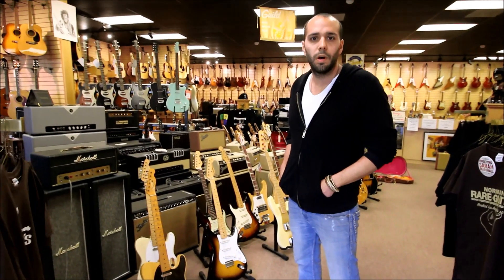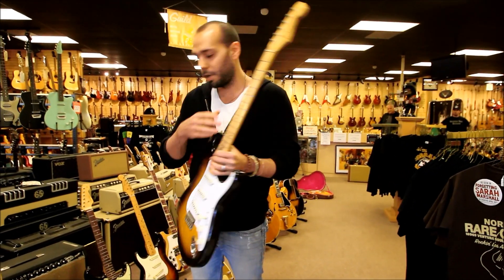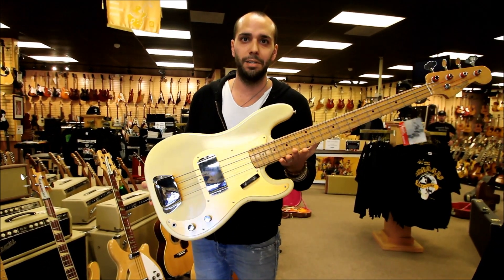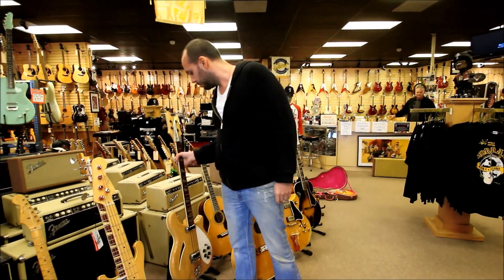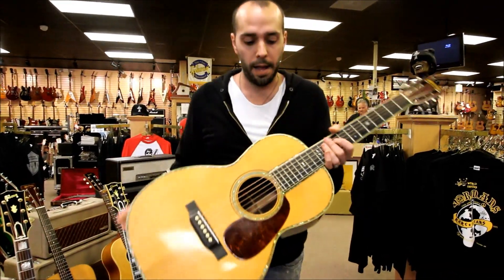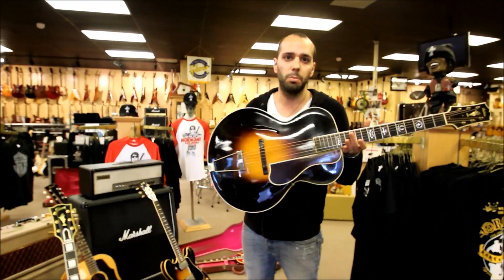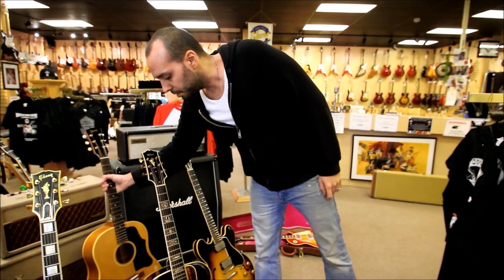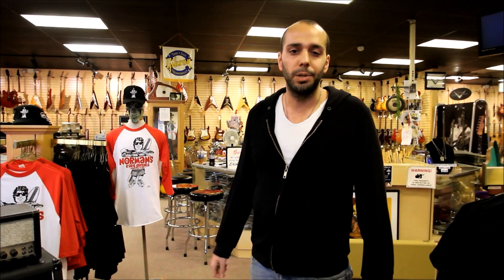16 Reasons to come to Norman's Rare Guitars during Namm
Check out Norman's Rare Guitars Top 16 Reasons to come by our store!